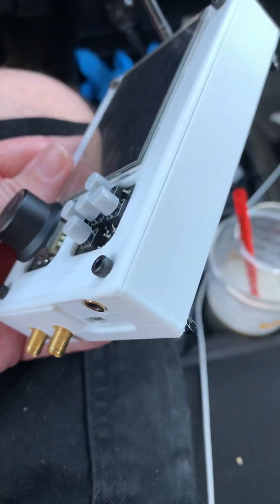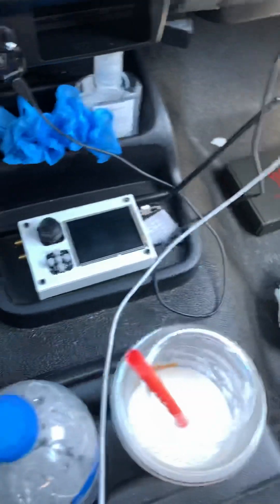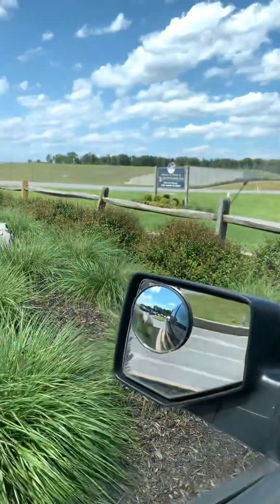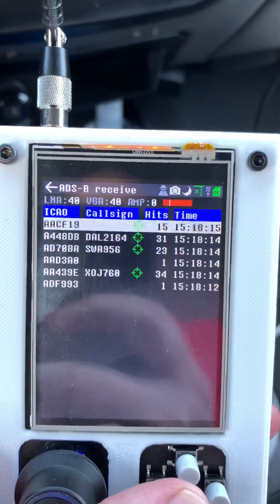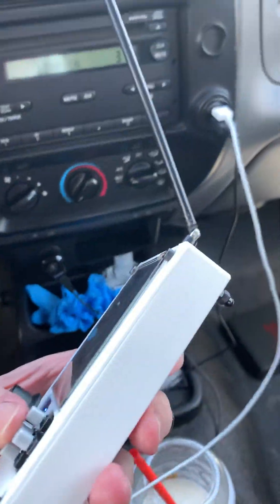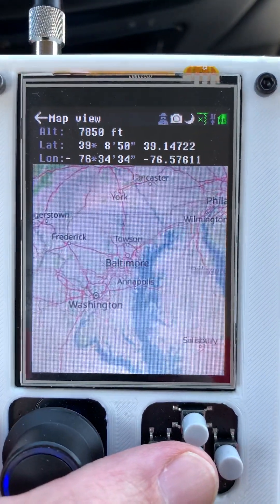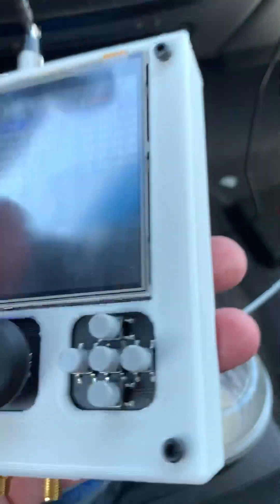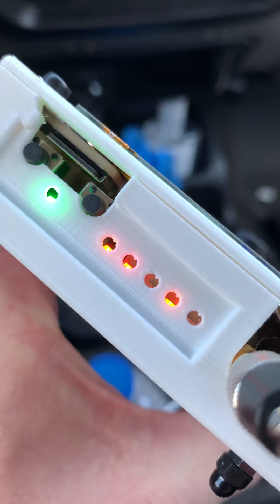HackRF and Portapack H2 - ADS-B #1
Sitting outside of BWI airport collecting flight data with my HachRF and Portapack H2.